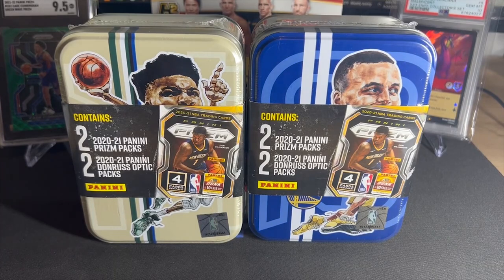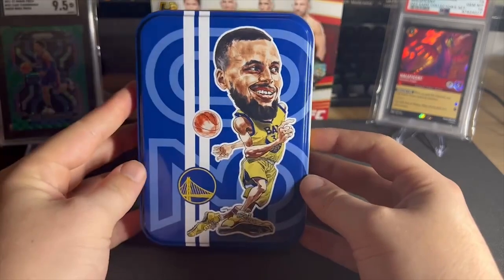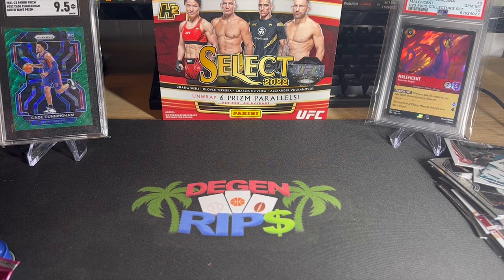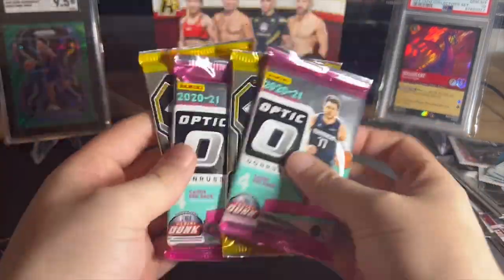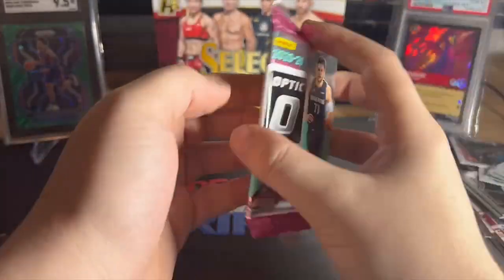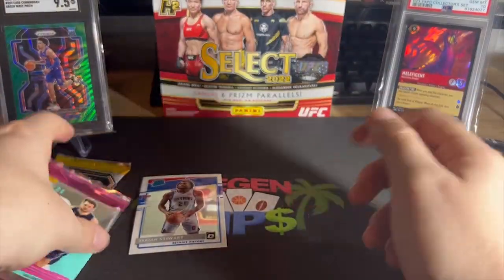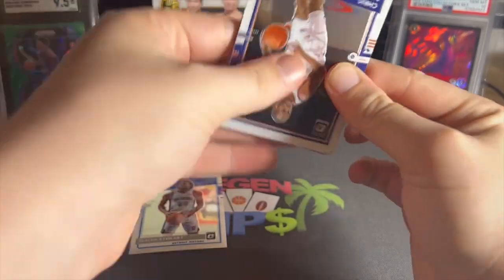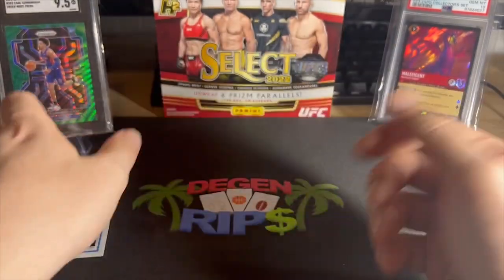BRAND NEW 2022 BASKETBALL TINS!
Brand new MJ Holdings Basketball tin boxes have arrived to Walmart. Each tin featues 2 packs of 2020-21 Prizm and 2020-21 Optic Basketball. Hope you guys enjoyed this video and have a wonderful Thanksgiving!